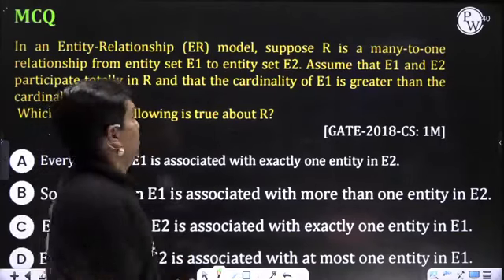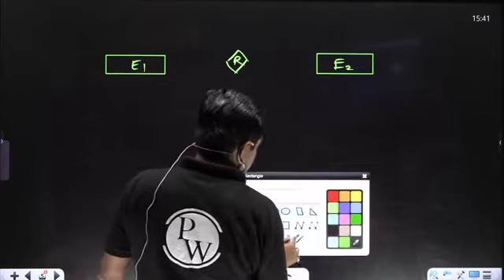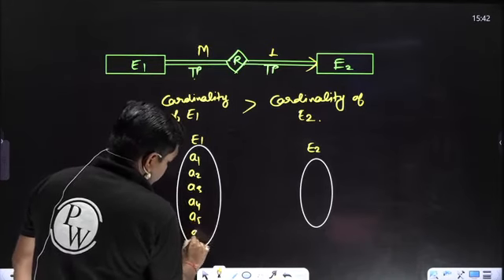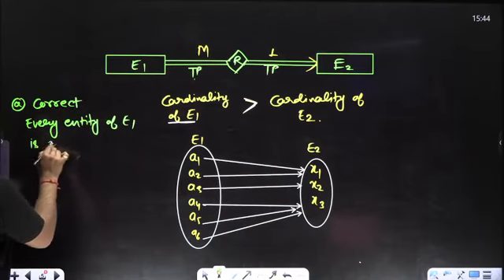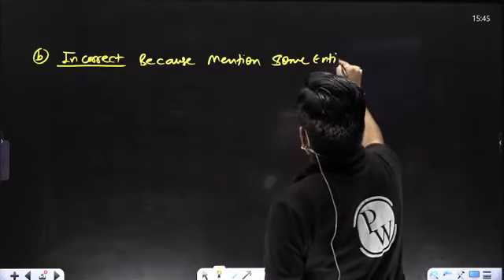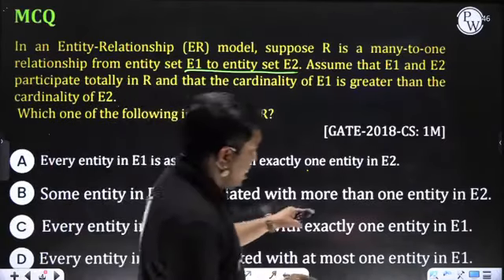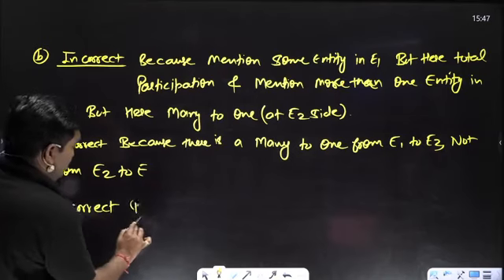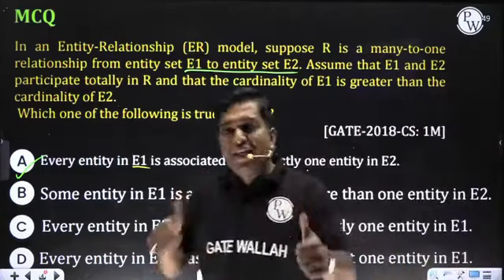Database Design And ER Model || Q- 9